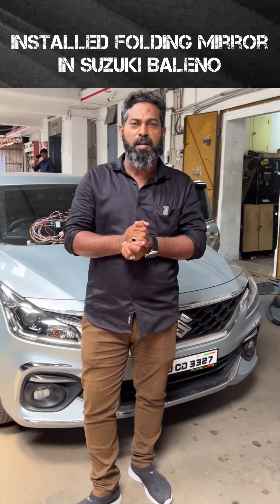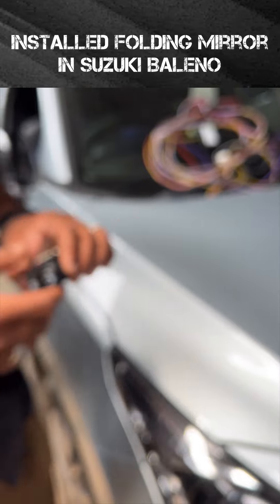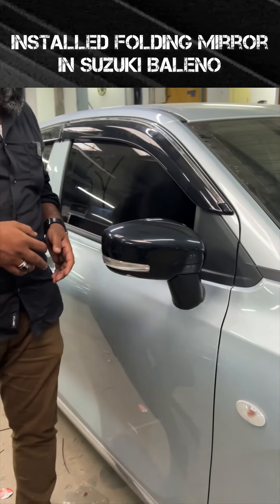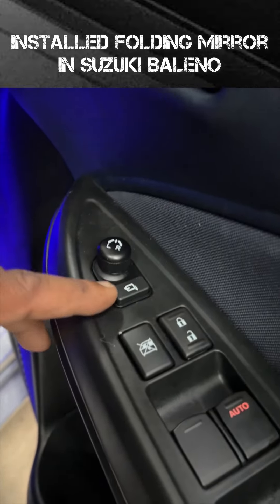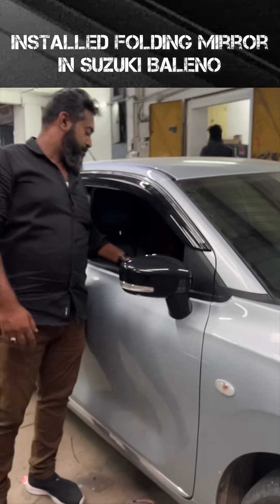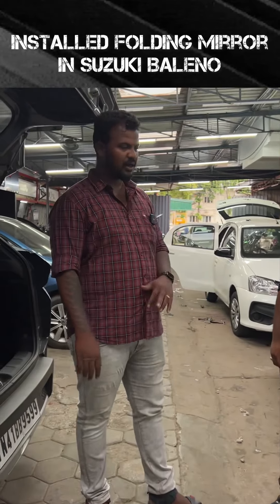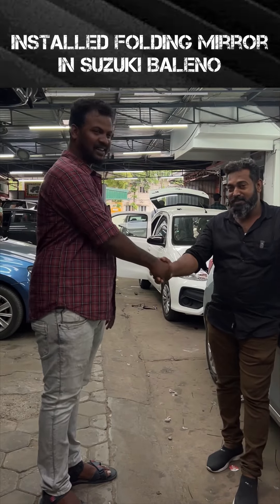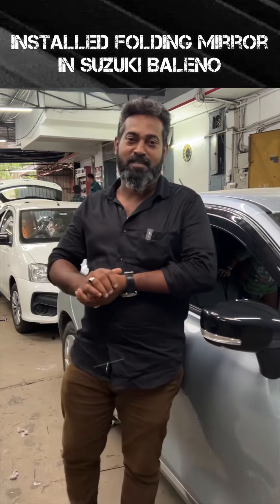SUZUKI BALENO | installed folding mirror | Rmcardecors | Coimbatore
(SUZUKI BALENO)

Removed base model mirror and replaced mirror with folding type options. For more details Contact